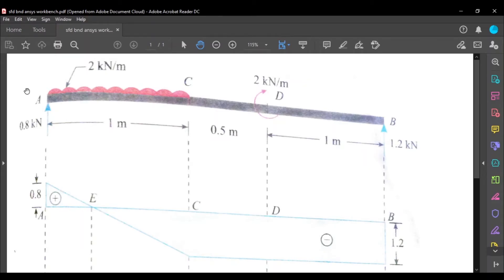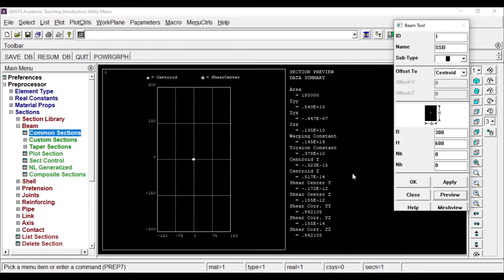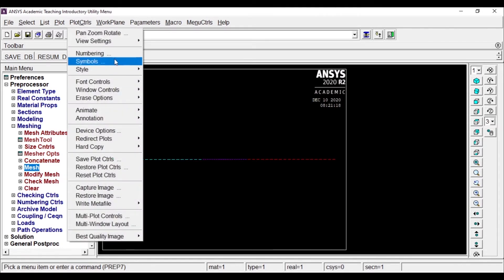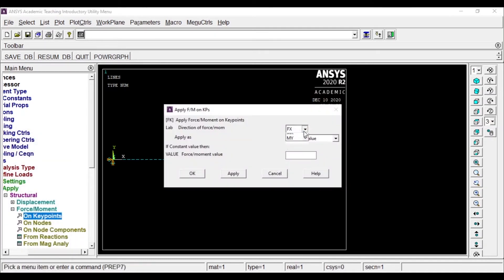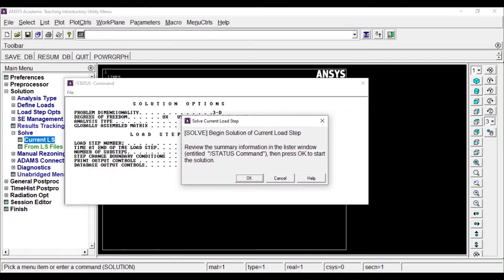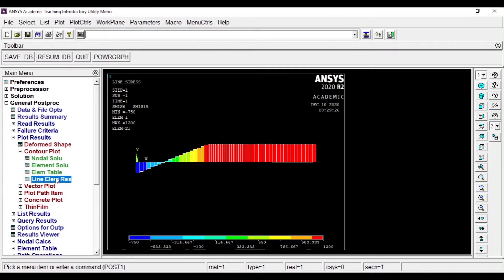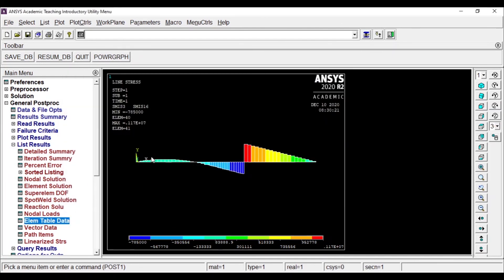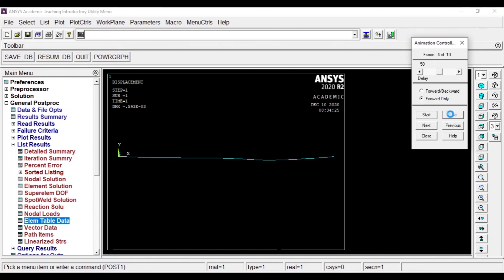Beam SFD and BMD in ANSYS APDL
SFD and BMD of simply supported beam in ansys